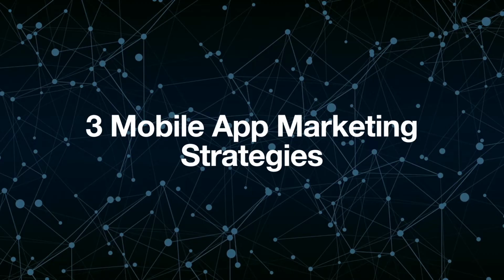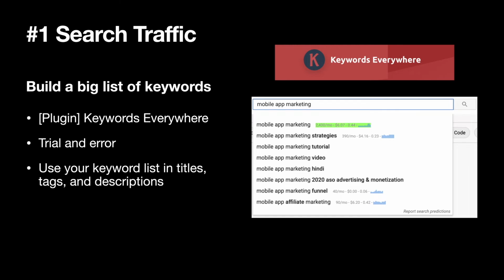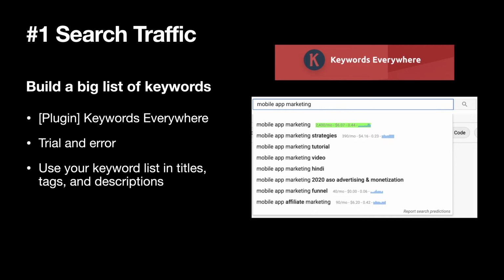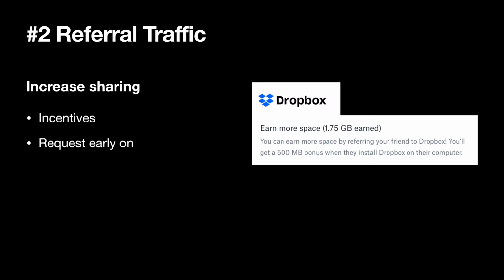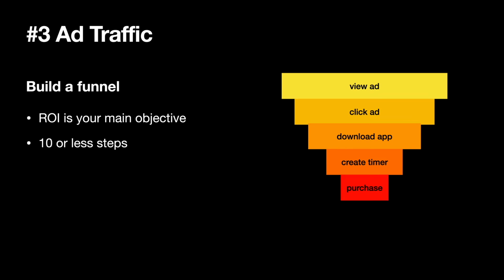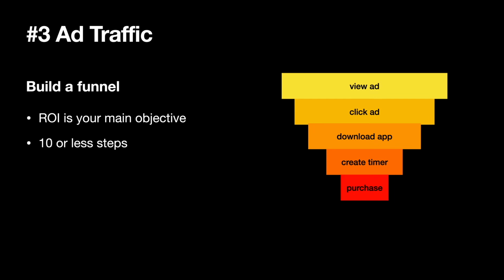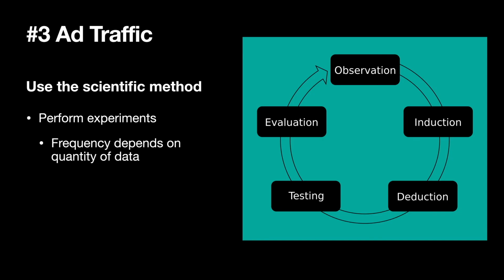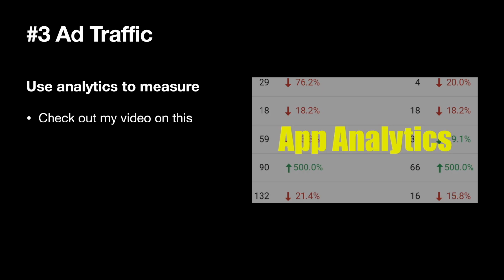Mobile App Marketing Strategies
App marketing is a huge piece of building a successful app business. I'm going to give you 3 mobile app marketing strategies you can start working on today to drive more traffic to your mobile app.

Though each of these marketing strategies is taught in the context of mobile app marketing, they are broadly applicable to most other types of internet businesses.

Broadly, the 3 marketing strategies are ads, keyword optimization, and referrals.